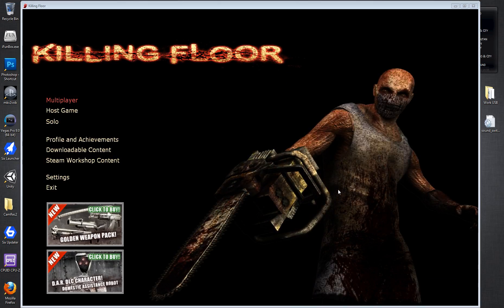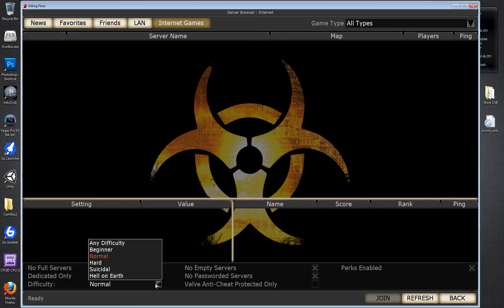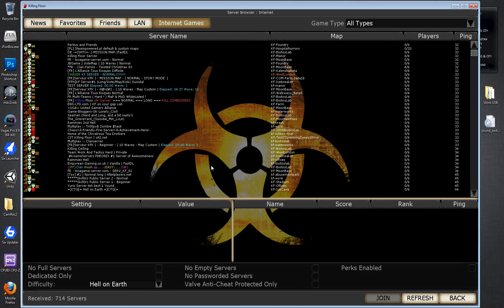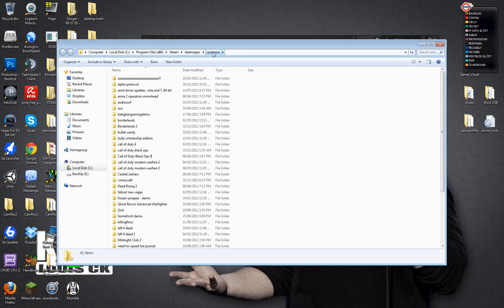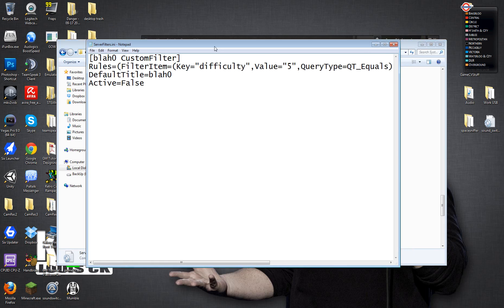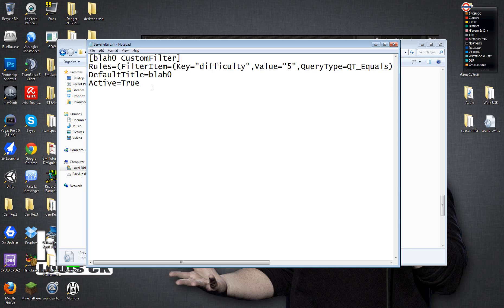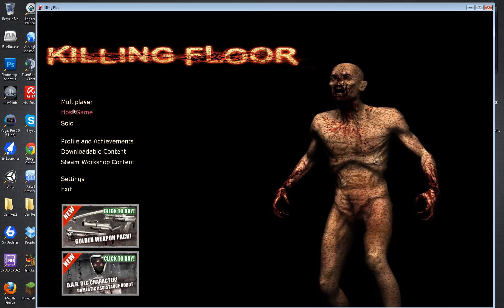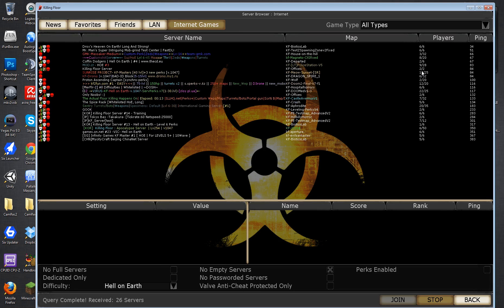Killing Floor - server filters not working FIX!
A quick guide showing you how to get the server filters working in Killing Floor